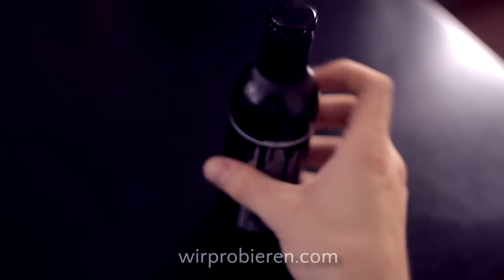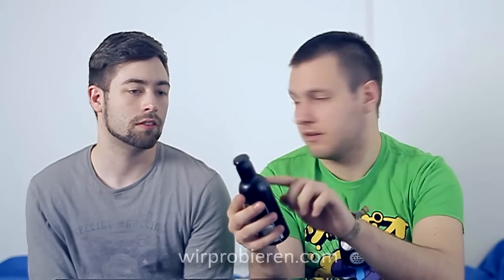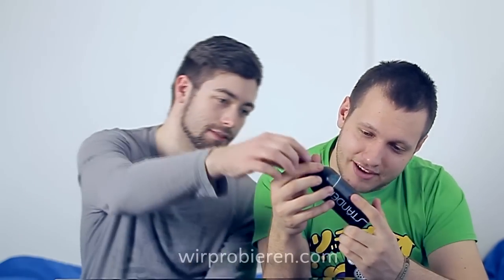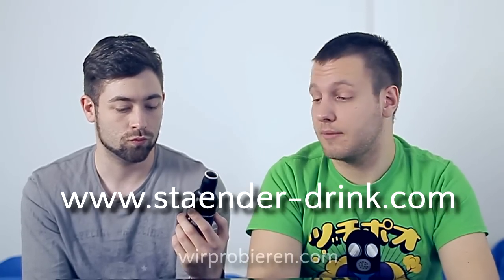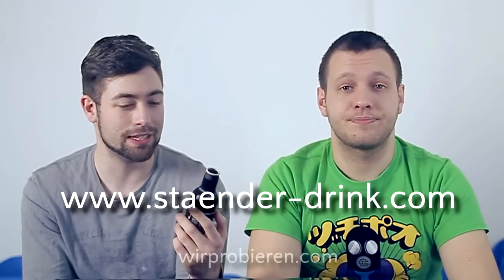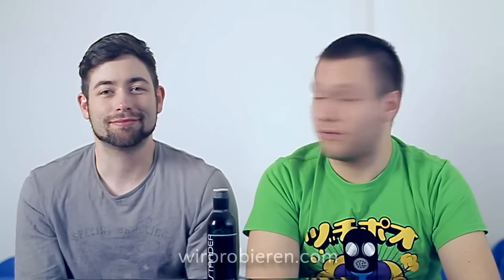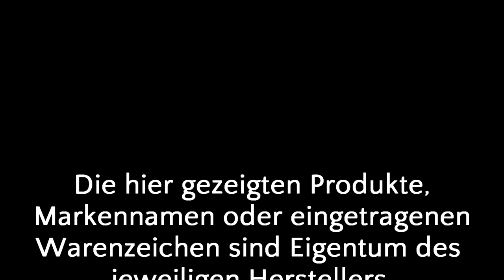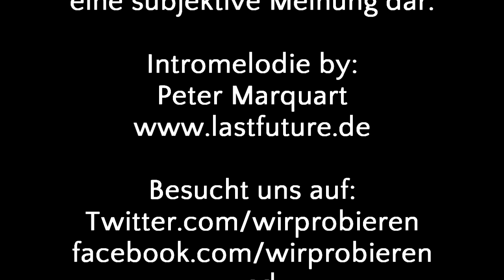Wir Probieren #55 Ständer